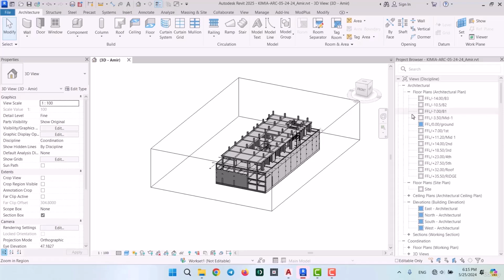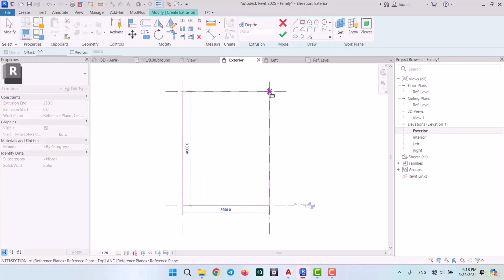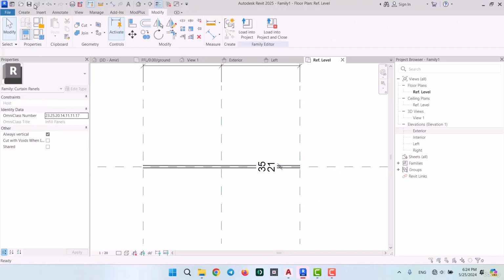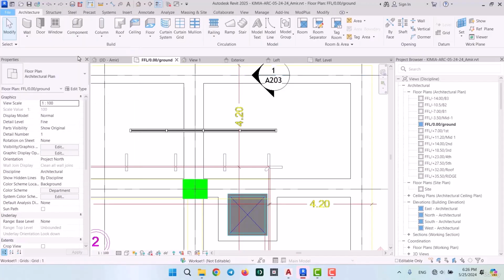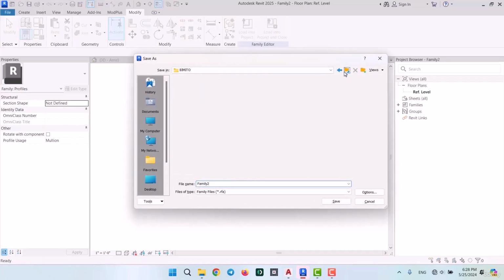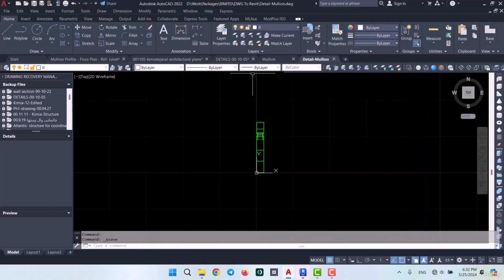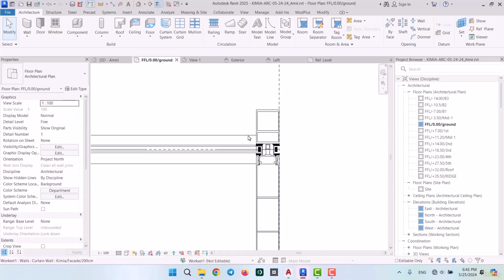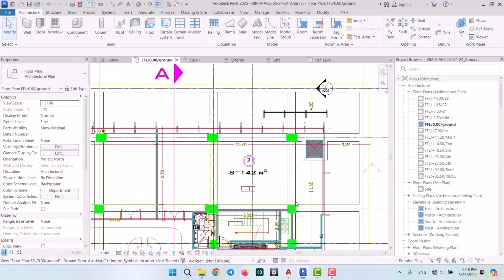004 Curtain Wall Type Creation and Placemnt Part 2